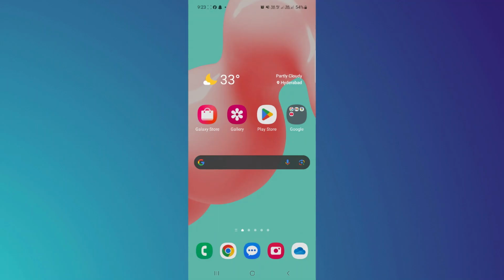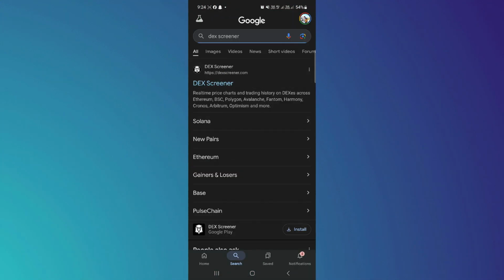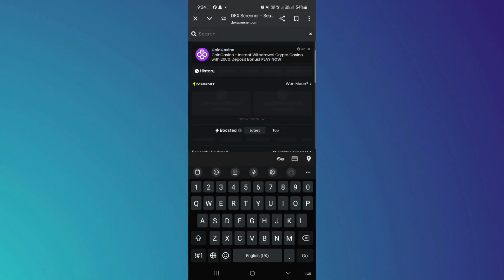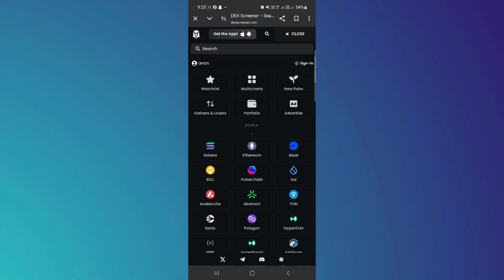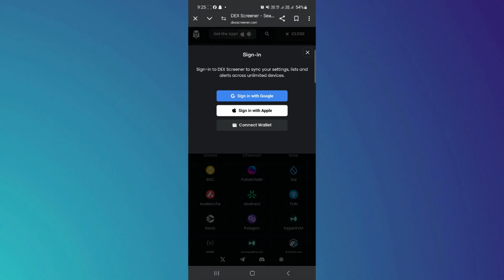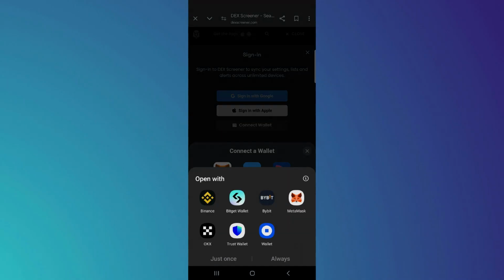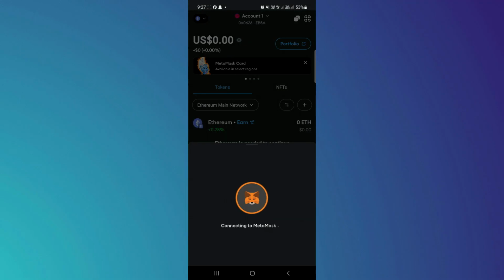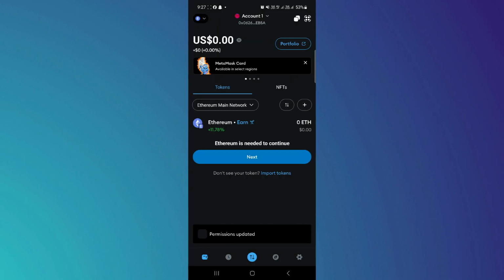How To Connect A Wallet To Dex Screener And Start Tracking Instantly (QuickGuide)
In this quick guide, you'll learn how to connect your crypto wallet to Dex Screener and start tracking token charts and trades in real time. Fast, simple, and beginner-friendly.